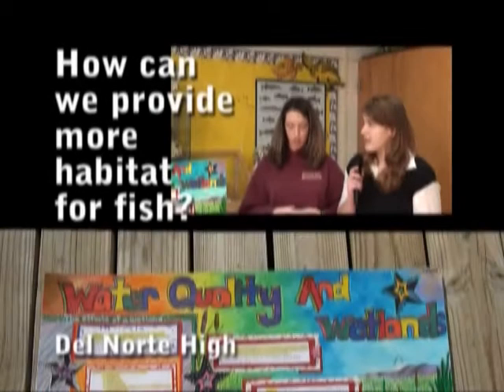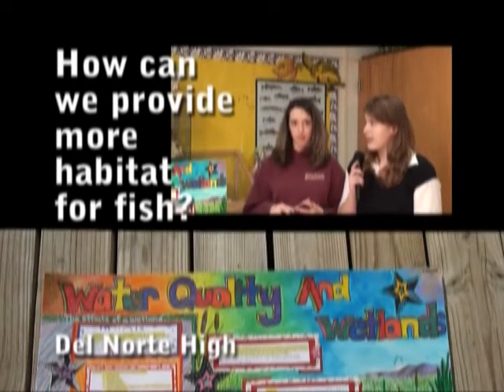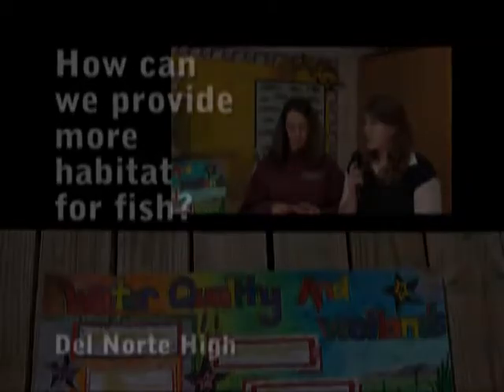Vision 7: Provide Enough Habitat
Healthy wetlands and rivers provide habitat for suckers and salmon.  Restoration of the Williamson River Delta wetlands, fish ladders, dam removal, and other measures are discussed.